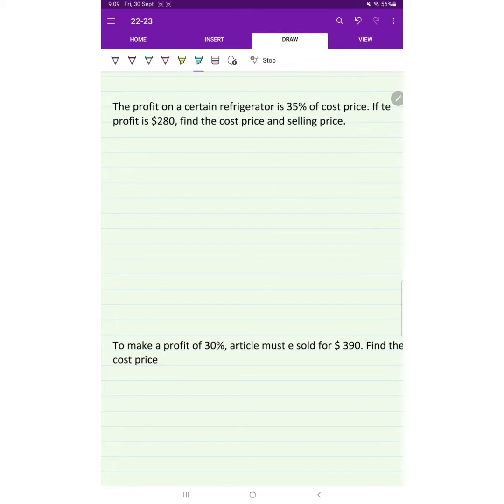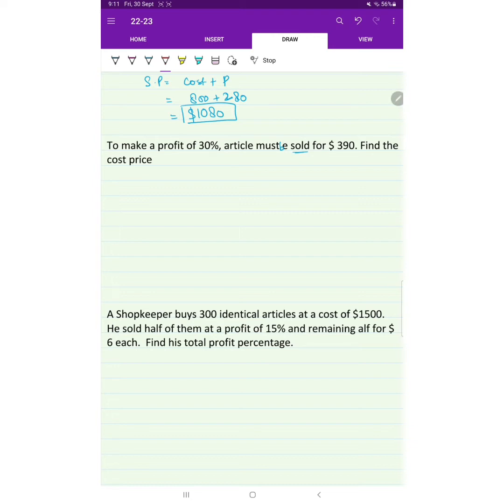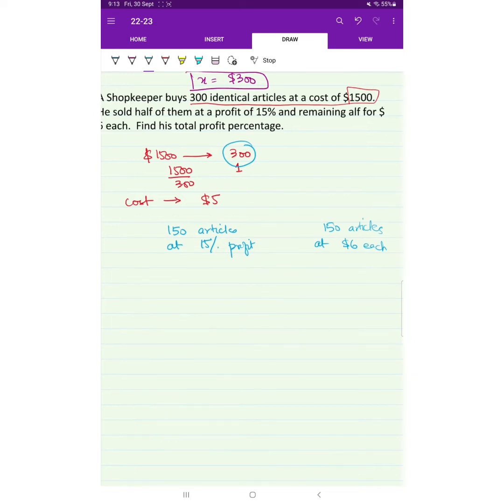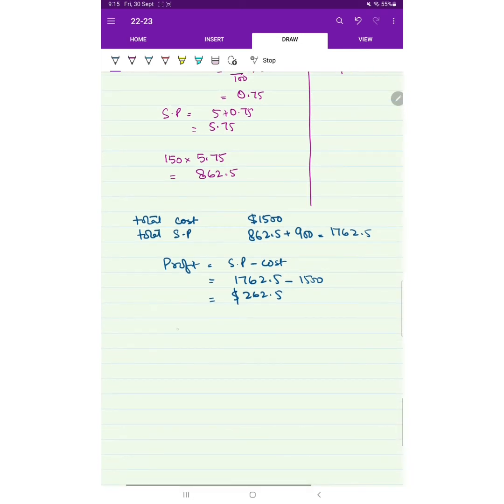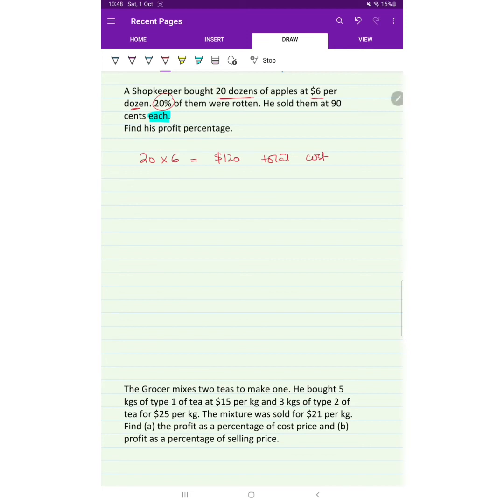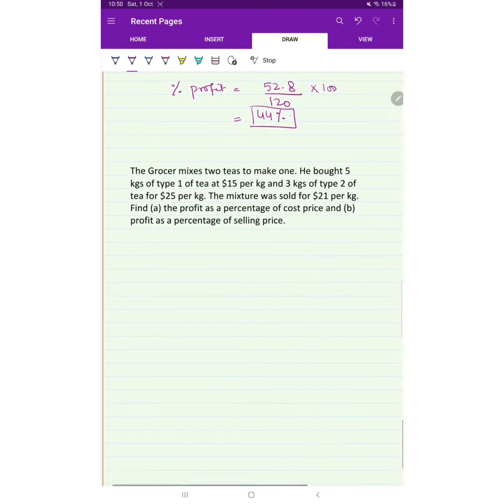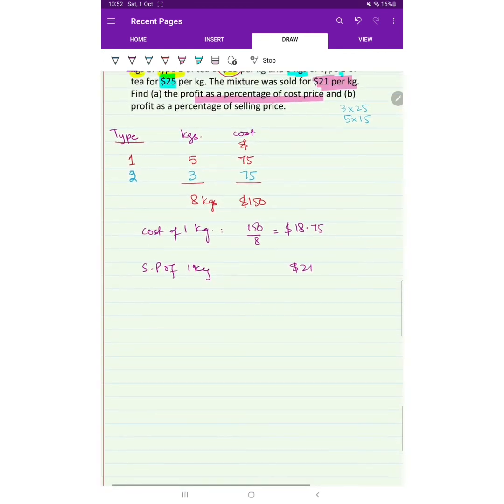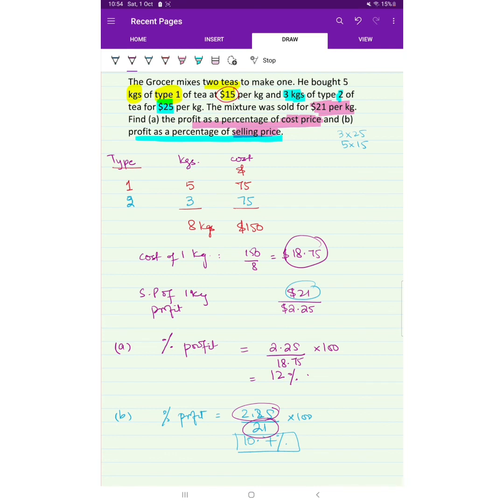Financial Transactions (part 2) - Profit and Loss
this includes some more questions on profit and loss